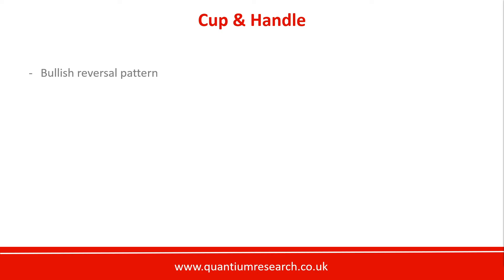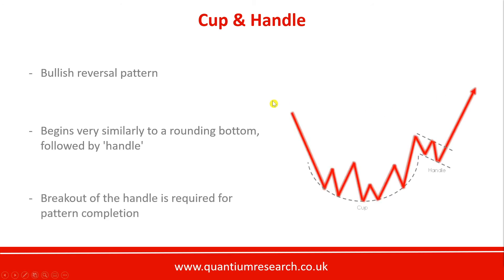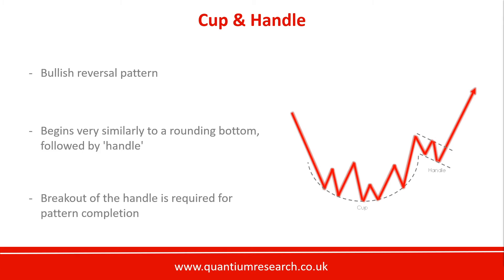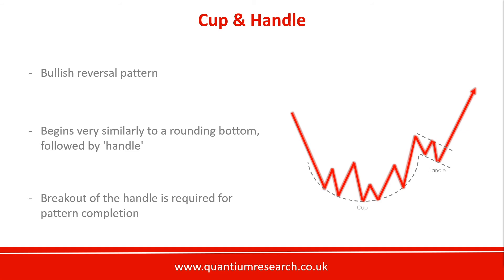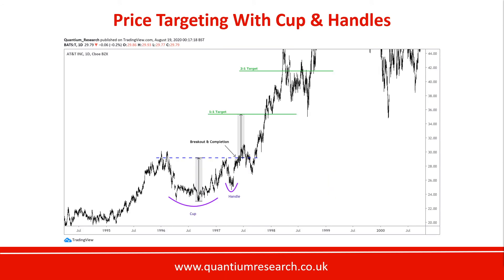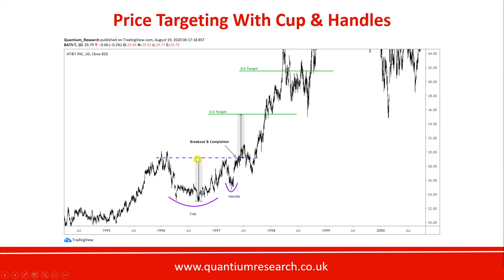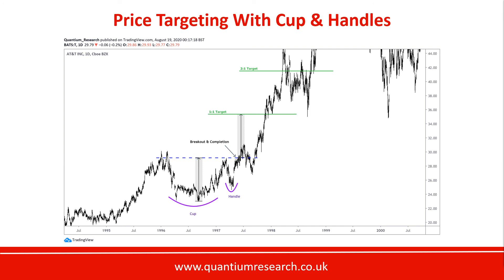Cup & Handle Pattern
Ryan Kia of Quantium Research shows you how to understand and use the "Cup & Handle Pattern" with real-world examples from the financial markets.

for updates and further investment analysis.